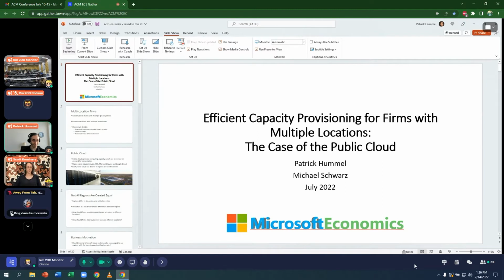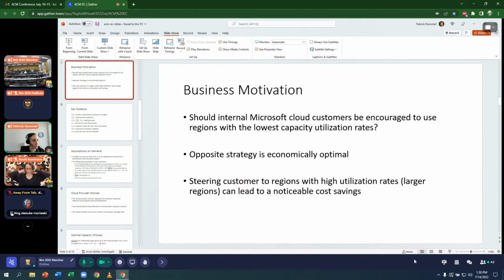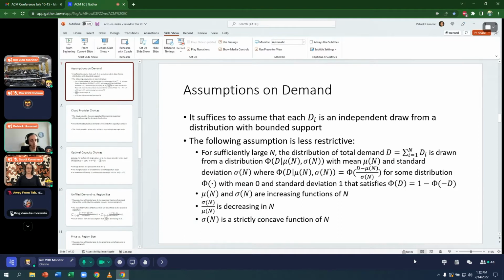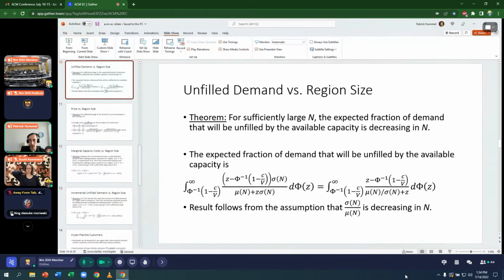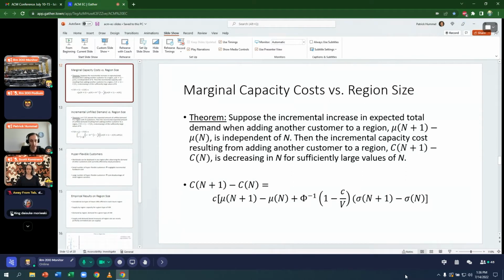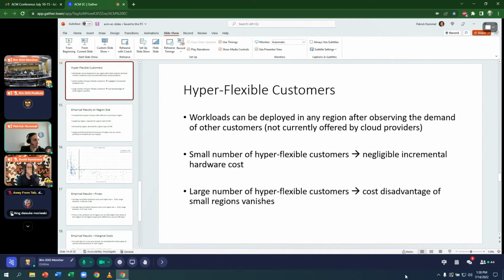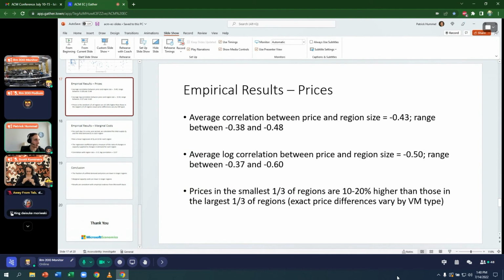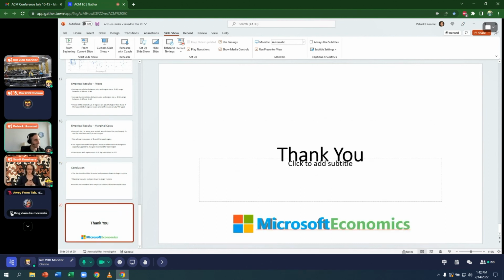EC'22: Efficient Capacity Provisioning for Firms with Multiple Locations: Public Cloud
Title: Efficient Capacity Provisioning for Firms with Multiple Locations: The Case of the Public Cloud
Authors: Patrick Hummel, Michael Schwarz
Speaker: Patrick Hummel
Session: 8C: Market Design Applications